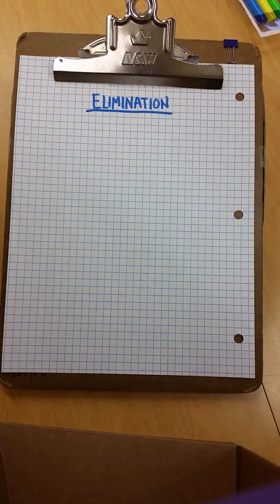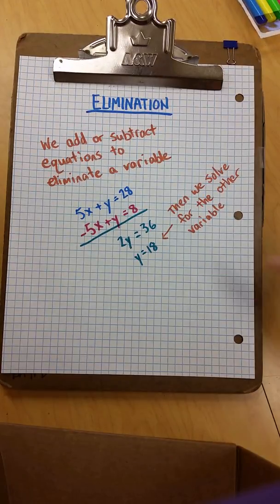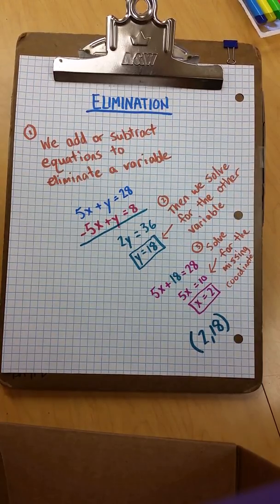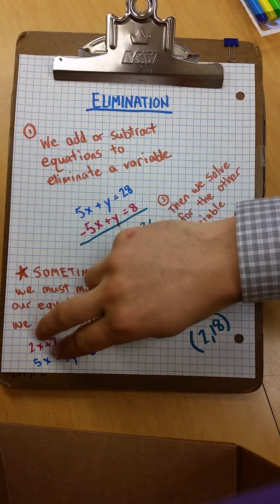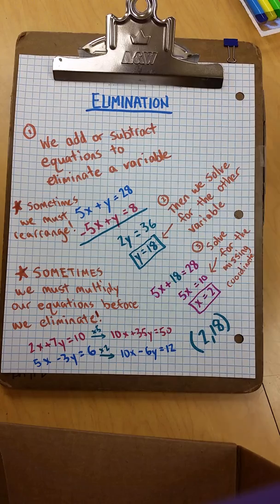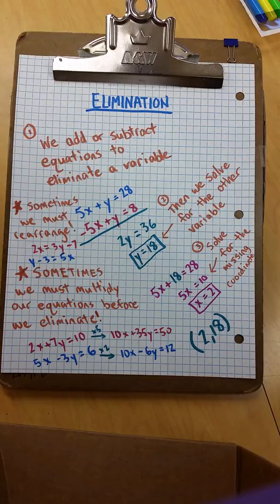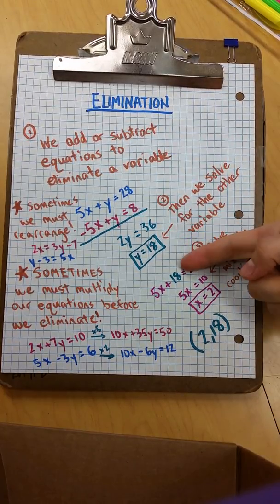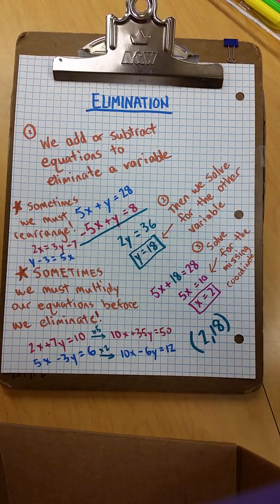Concepts 6(4) Elimination